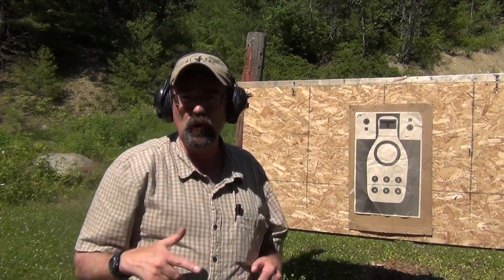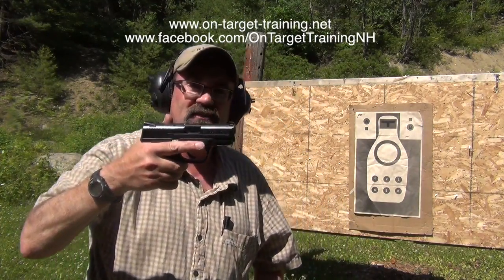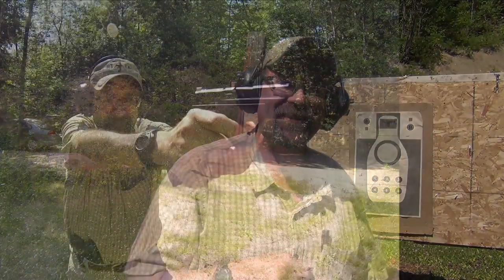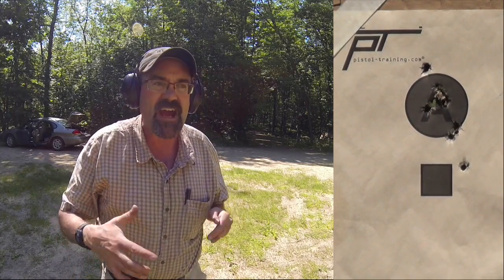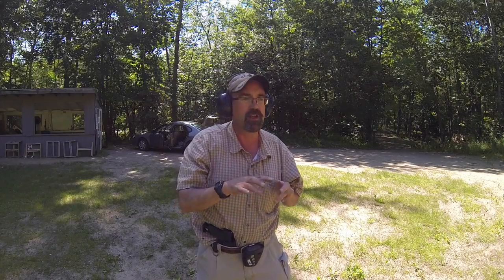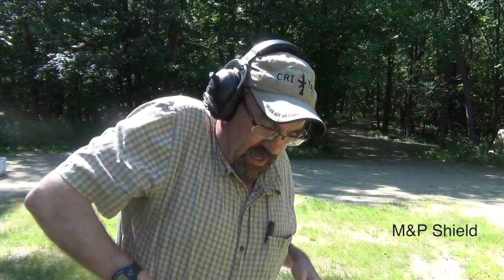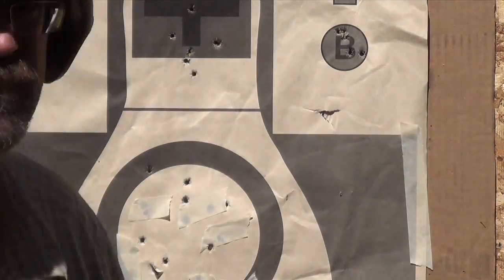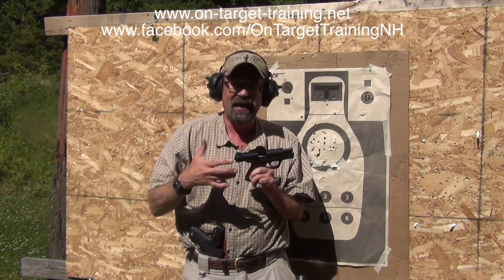Shooting review M&P 9c and M&P Shield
A shooting review of  M&P 9c and the Shield.